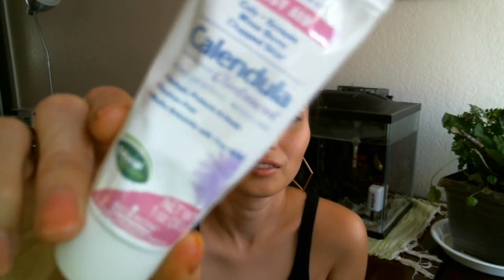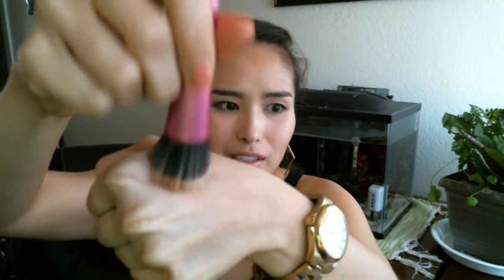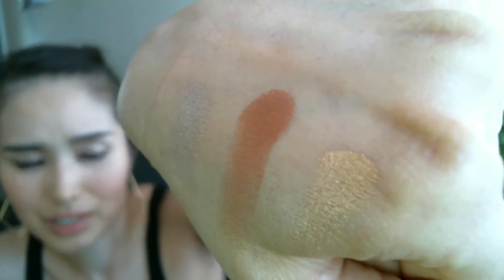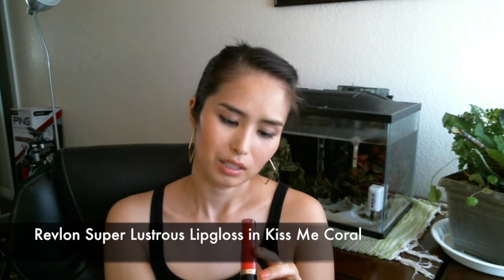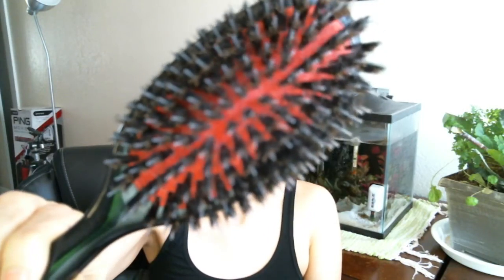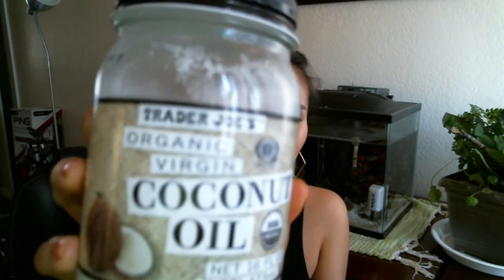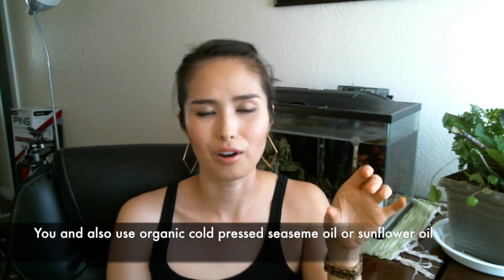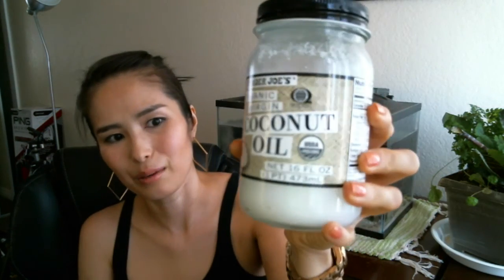April 2014 Beauty Favorites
PRODUCTS MENTIONED:

-Lavanila Deodorant
-Calendula Ointment
-Real Techniques Stippling Brush
-BareMinerals Eye Shadows
-Revlon Super Lustrous Lip Gloss in Kiss me Coral
-Maybelline Color Elixer Lip Gloss in Captivating Carnation
-Bite Beauty Limited Edition Neutral Lipstick Duo
-Denman Medium Hair Brush Natural Bristles and Nylon Pins
-Trader Joe's Organic Virgin Coconut Oil